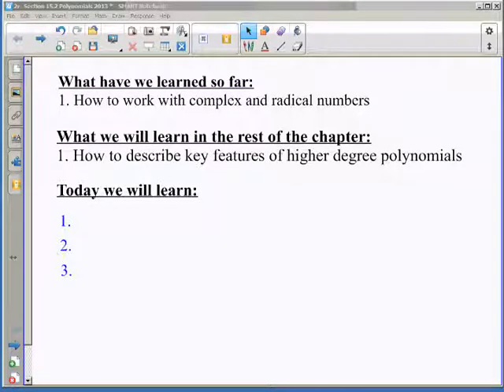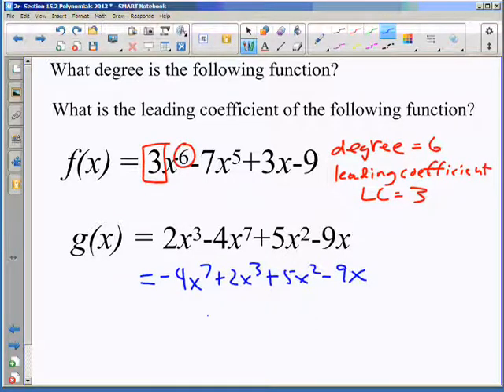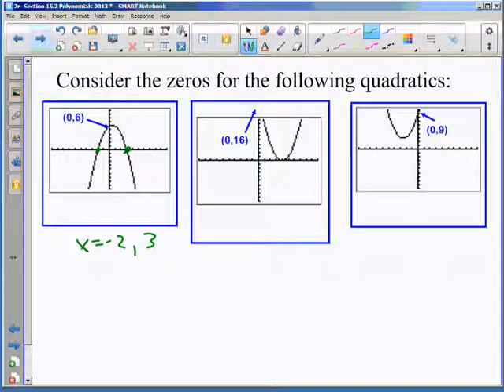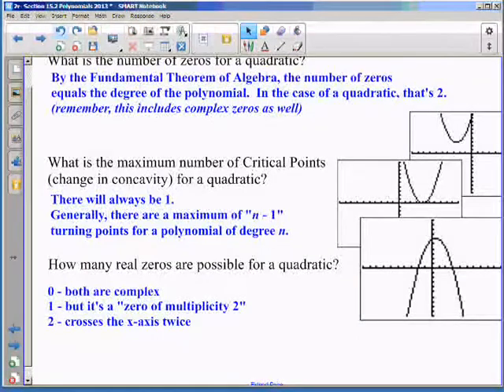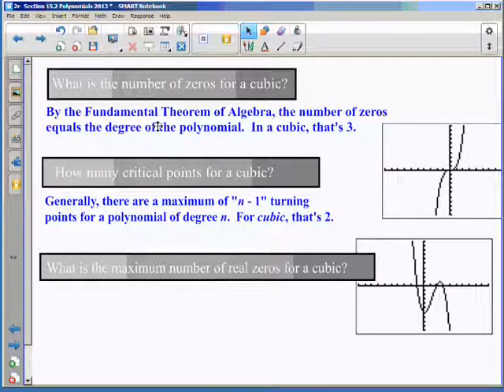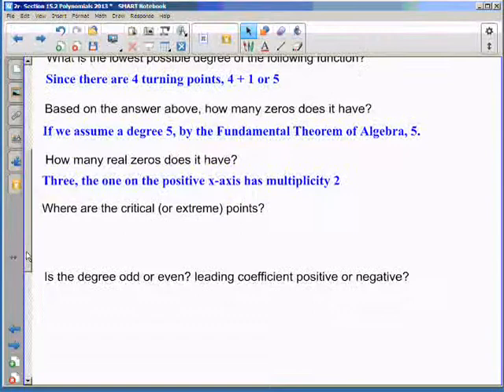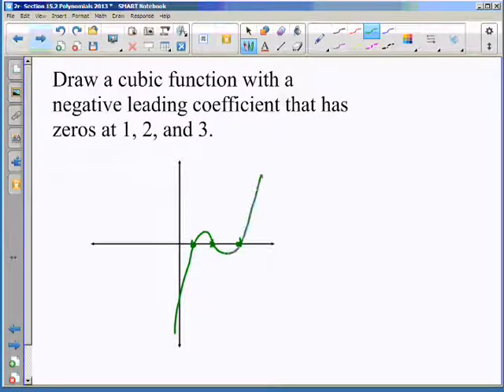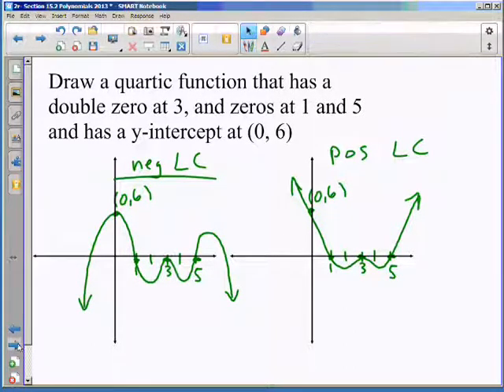2r- Section 15.2 Polynomials 2013 movie